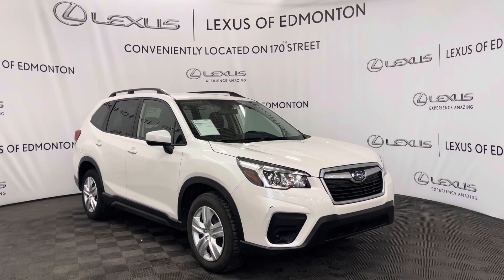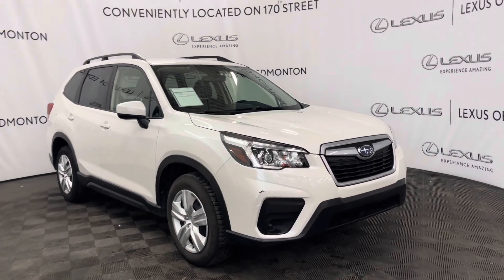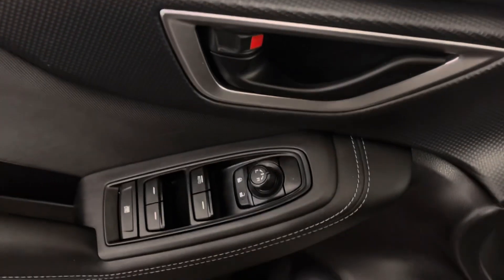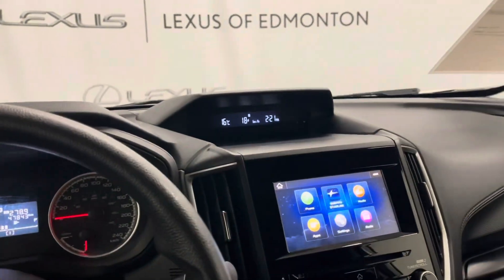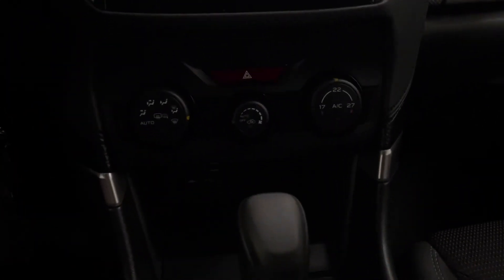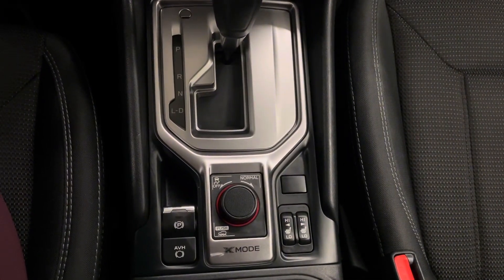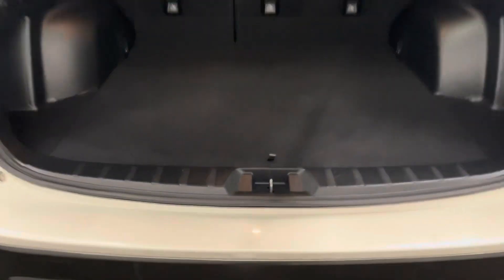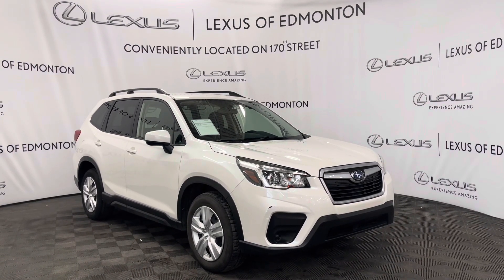2019 Subaru Forester | AWD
2019 Subaru Forester | AWD
Stock # L22121A

00:00 Intro
00:04 Exterior
00:16 Interior
01:05 Trunk Space
01:17 Outro